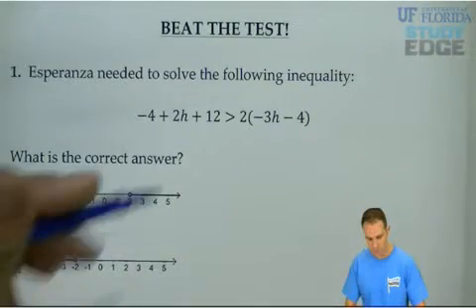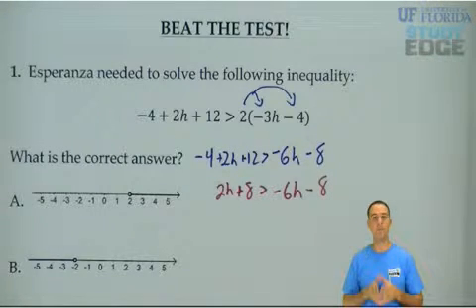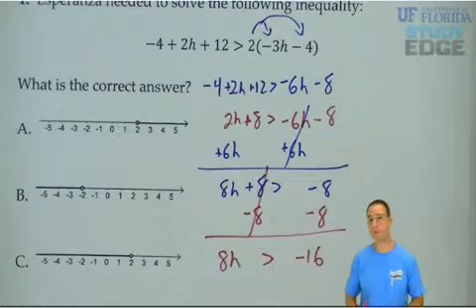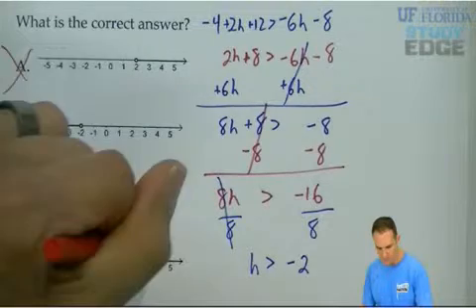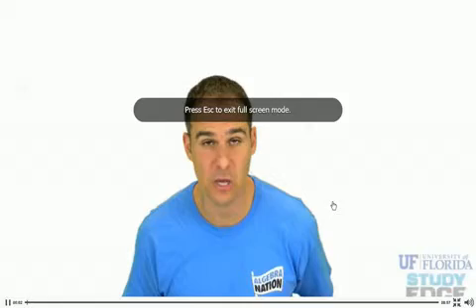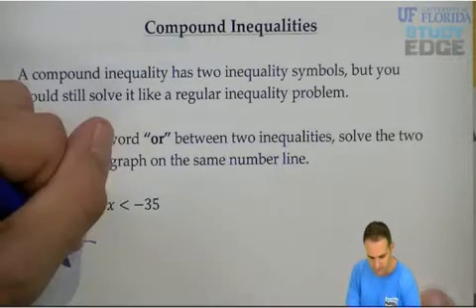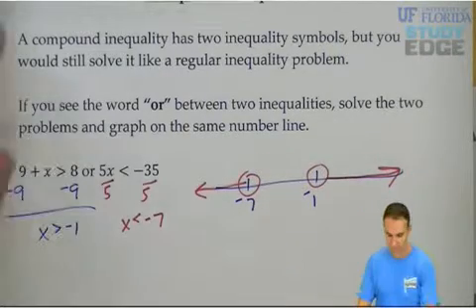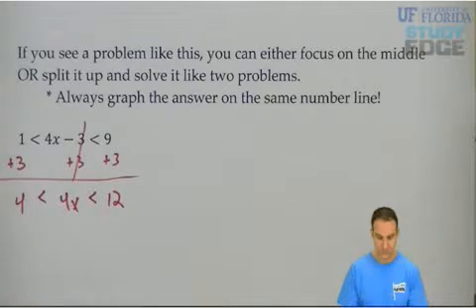AN pg 38 whole pg